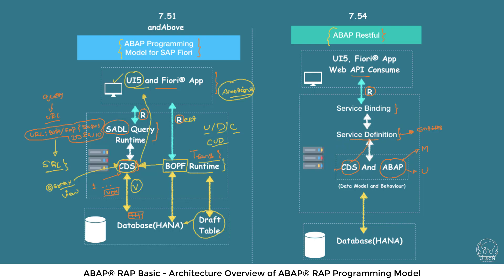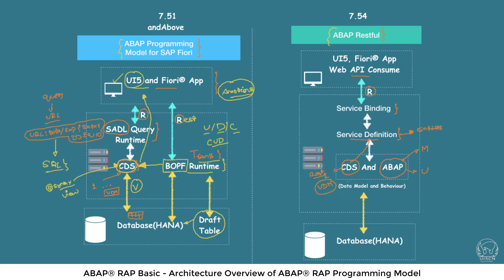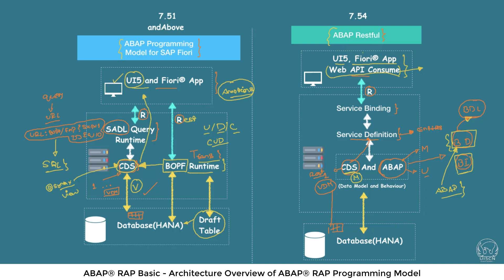Architecture Overview of ABAP® Restful Application Programming Development | ABAP® RAP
In this SAP® ABAP® RAP Professional Development course, we have covered SAP® ABAP® Restful Application Development from Basic to Advanced with Managed and Unmanaged Scenarios.

 ▶  Key Highlights of  SAP® ABAP® RAP Professional Development Course:

- First, we will start with ABAP® Versions and Understand in which system what version are present
- Then, we will understand the theoretical side of ABAP® RAP to get a good background in - Architecture, VDM, Runtime, and Design-time Components
- Then, we will dive into start hands-on for Managed Scenarios and Explore BDL Options in Behaviour Definition, we will create an End-to-End App on Managed Scenario
- Then, go towards the ABAP® Programming Language refresher before we start diving into Unmanaged implementation. Because in Unmanaged we have to program all the Implementation.
- Then, we will extend our managed App and Add Unmanaged Scenarios and Develop End-to-End Flow
- Then, we will implement a few custom features with Unmanaged Scenarios

➜ Get Started with the Basics of RAP and ABAP® Versions and S/4 Versions
- ABAP® and S/4 HANA® Versions
- The architecture of SAP® RAP Compare to ABAP® Fiori® Model
- Managed vs Unmanaged
- VDM
- Runtime and Development Time of ABAP® RAP

➜  SAP® RAP Implementation - Managed Scenarios
- Hands-on Tools Setup
- Hands-on Managed Scenario Development
- Hands-on Complex Managed Scenario Development

➜ ABAP® Programming Refresher for UnManaged
- Hands-on: ABAP Programming Language Basics
- Hands-on: ABAP OOPS Programming Language Basics
- Hands-on: ABAP Messaging Classes

➜ SAP® RAP Implementation - Unmanaged Scenarios
- Hands-on: Extending App With Unmanaged Implementation
- Hands-on: Adding Custom Features for Unmanaged Implementation